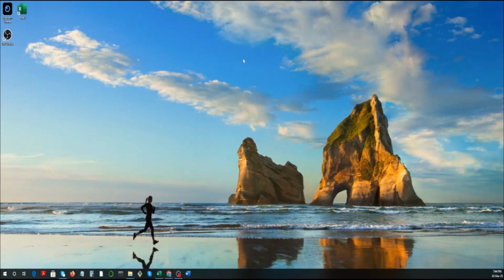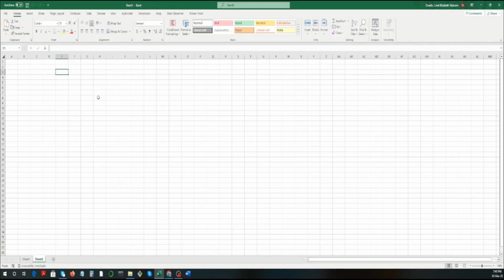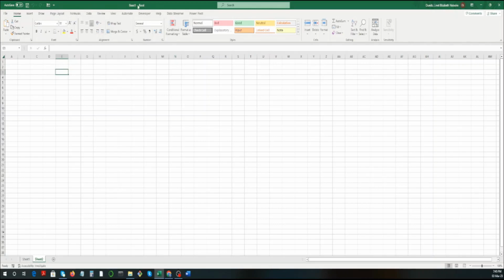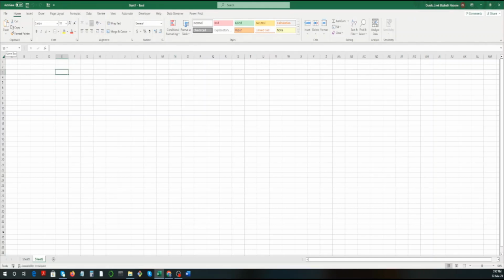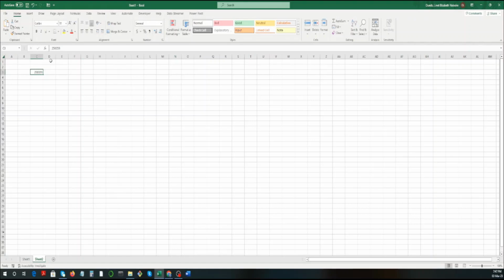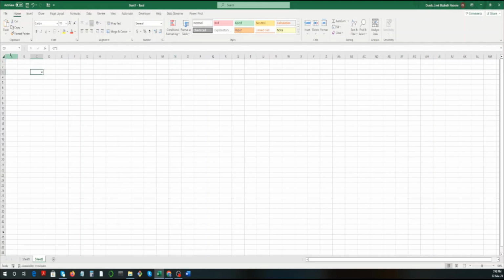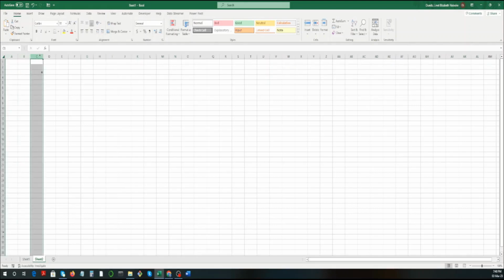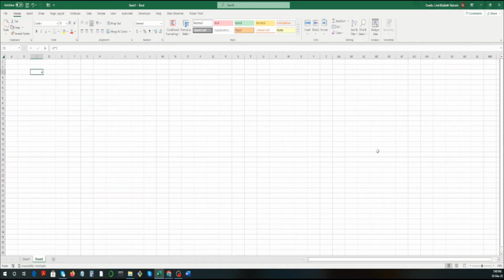Excel for Beginners-The Interface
Know the Excel interface and access commands quickly